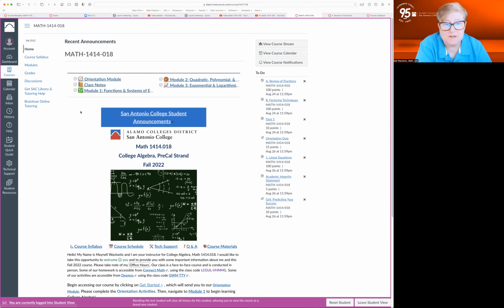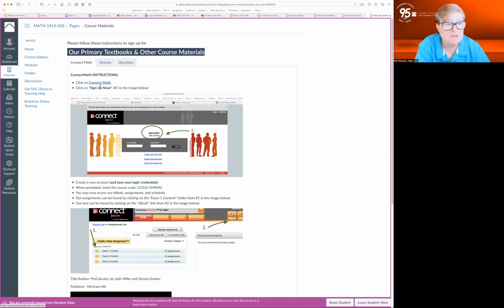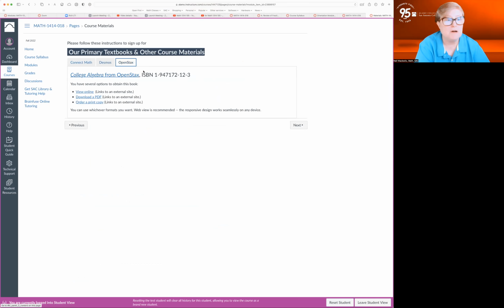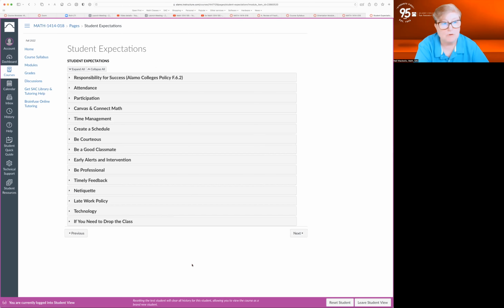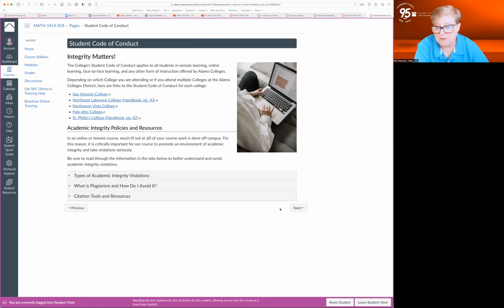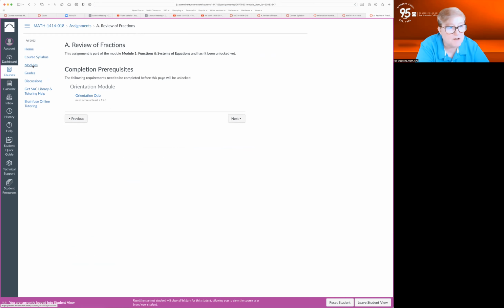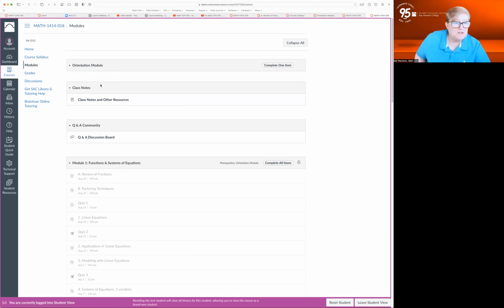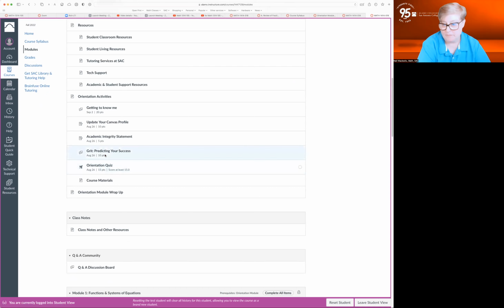Intro to Math 1414 018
Introductory Video for Math 1414.018, Fall 2022.